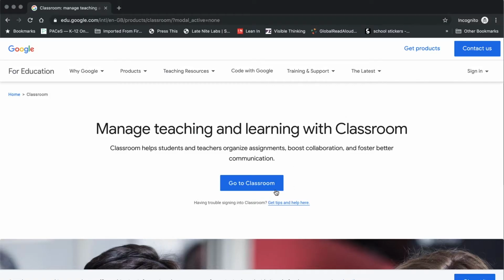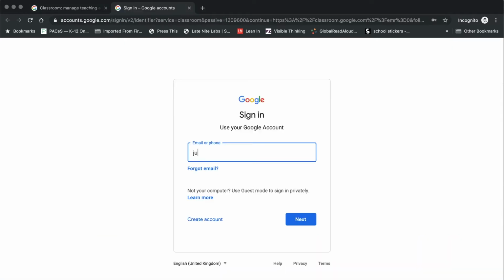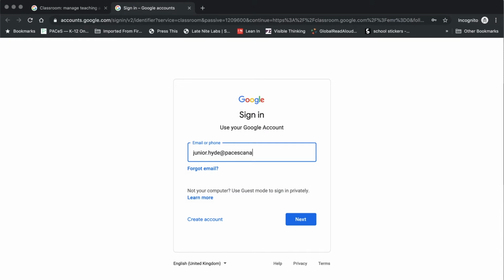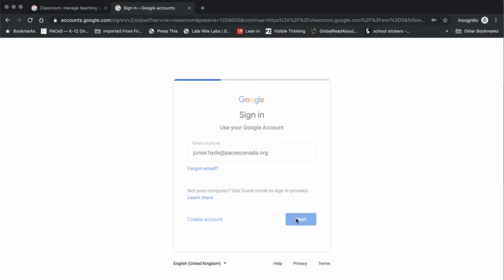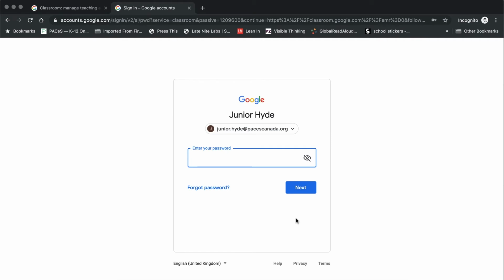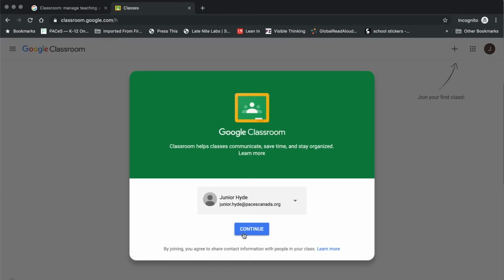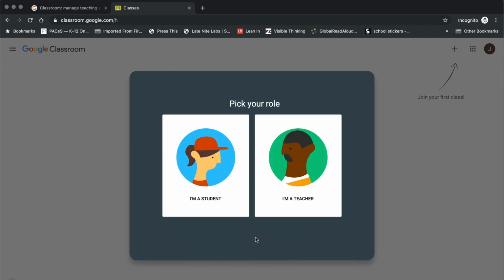Google Classroom Student Quick Tips: Getting Logged In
GOOGLE CLASSROOM STUDENT QUICK TIPS: GETTING LOGGED IN// School is in full swing and you are a student that needs to know how to get logged into Google Classroom. What do you do? Watch today's video of course. In this quick tutorial, we will explore how students can access their Google Classroom easily and effectively. This is the only Google Classroom Student Guide you will need. All screen captures on this tutorial are from Google Classroom 2019.